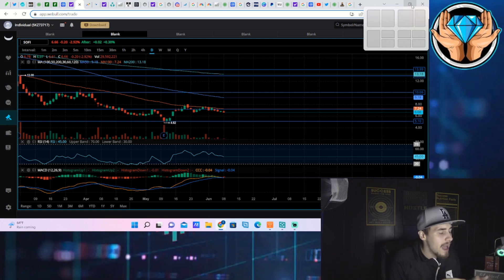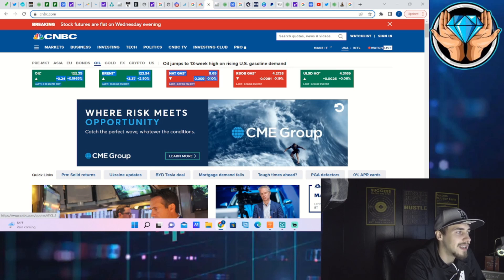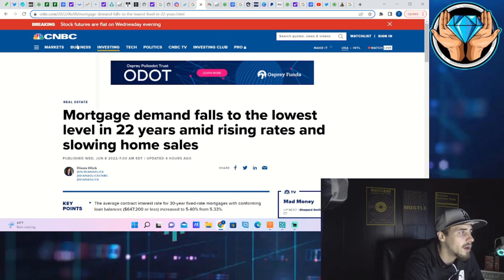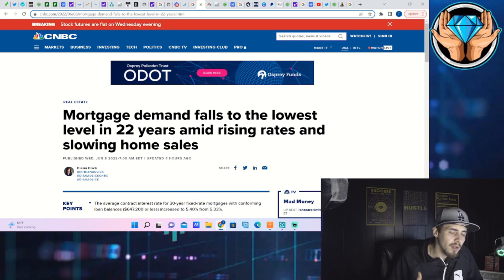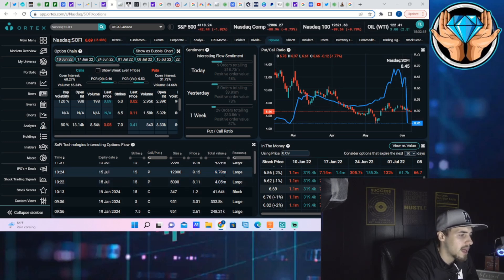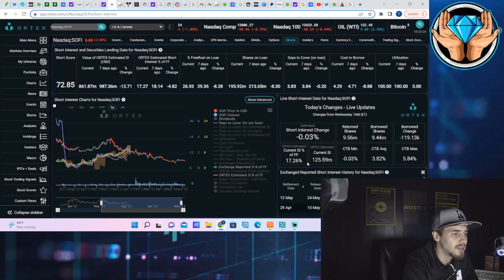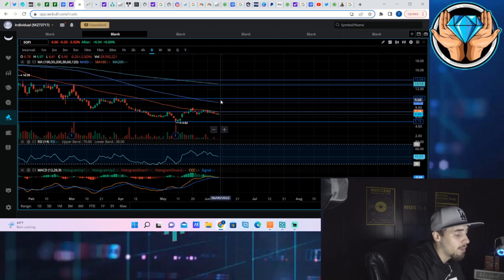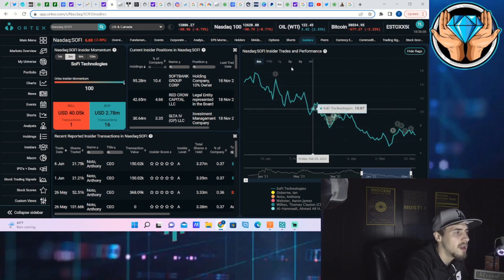WHY SOFI STOCK CONTINUES FALLING... (SOFI STOCK UPDATE)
We are going to be going over what happened today in the markets and what you guys need to know about SOFI Stock.